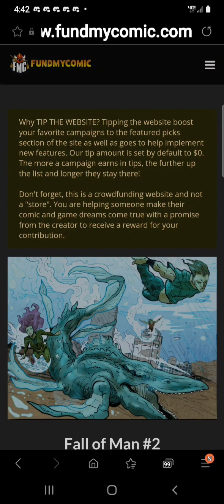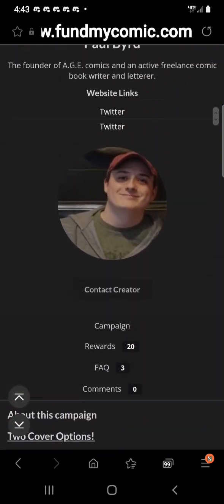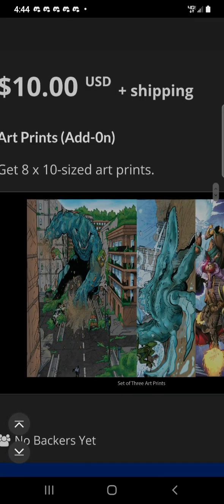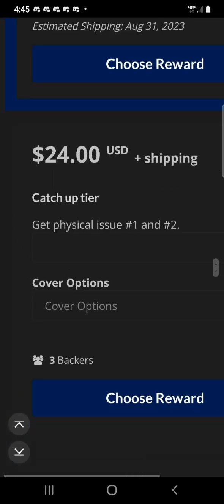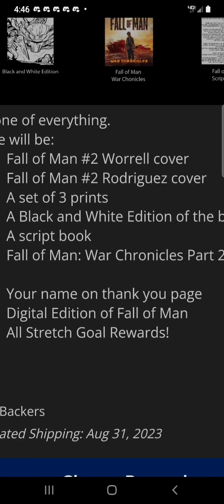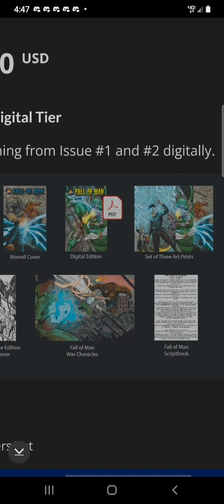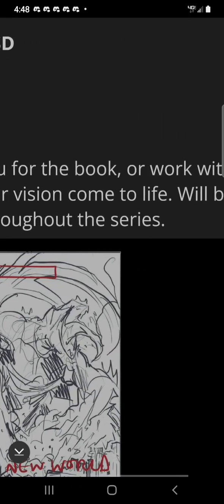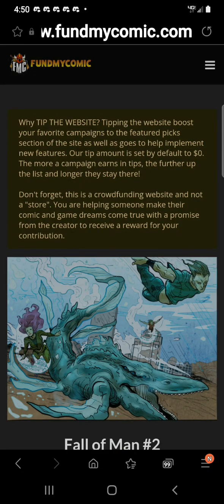FALL of MAN #2 by PAUL BYRD @a.g.e.comics5644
SUB TO THESE YT CHANNELS